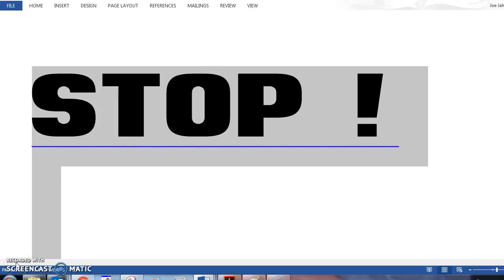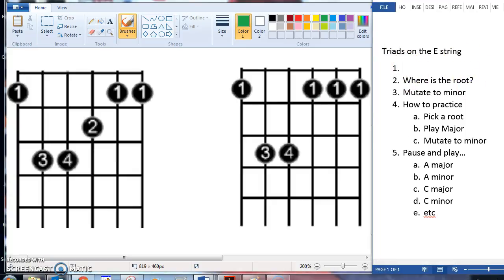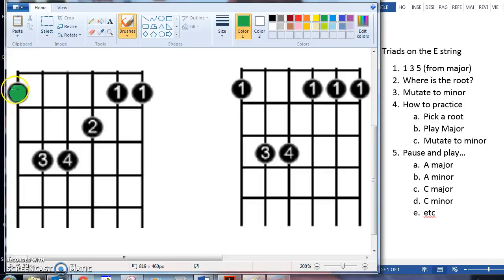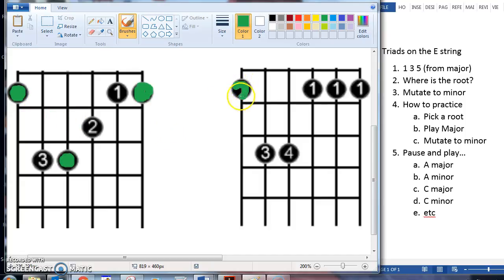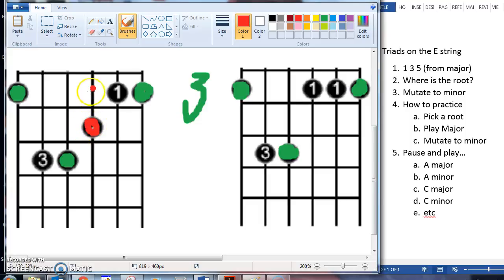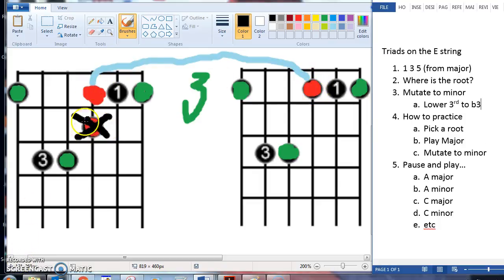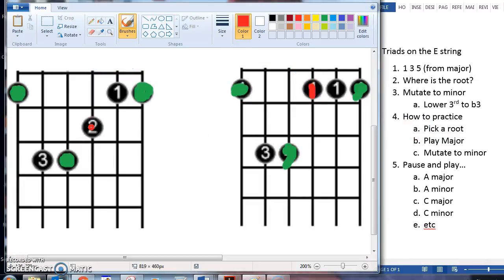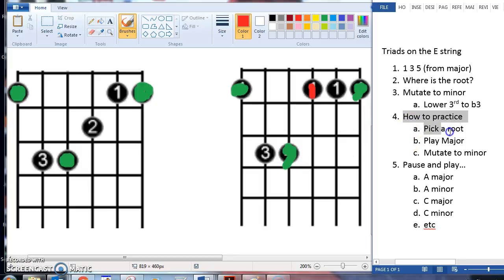Virtual lesson: E string chords voicing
How to play major and minor chords on the E string